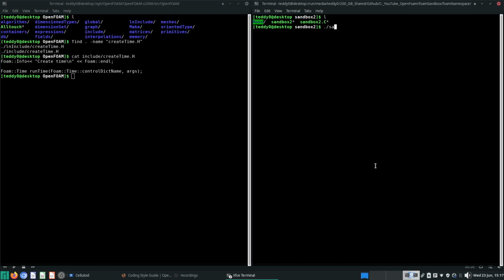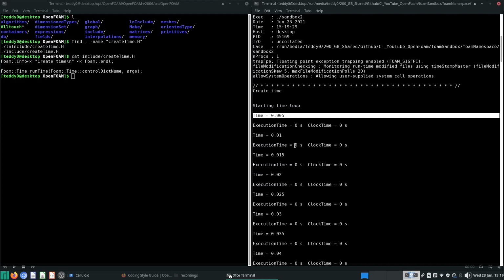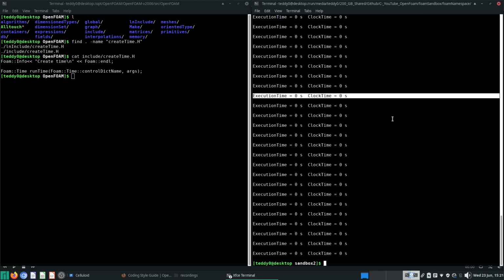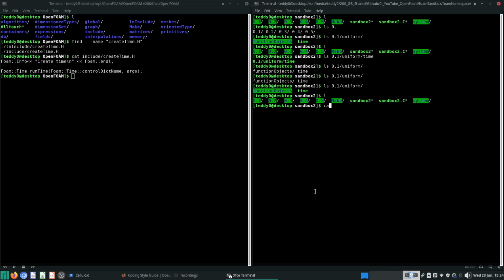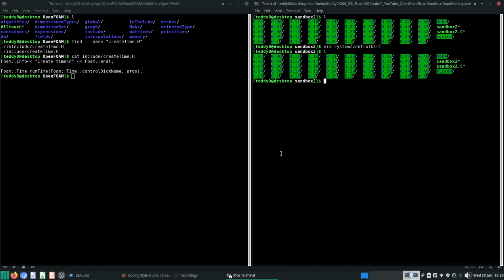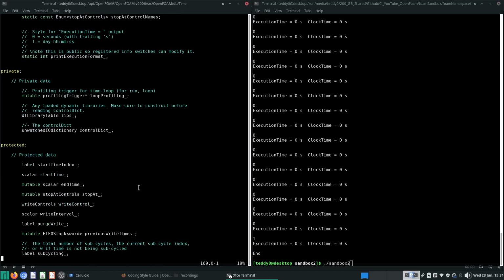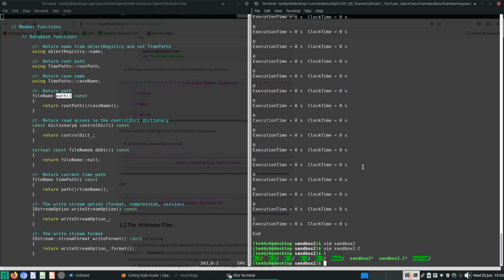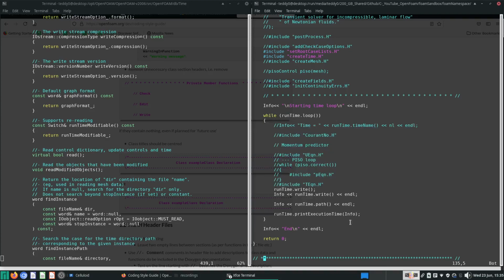OpenFoam Application Editing 6 - tinkering with runTime member functions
OpenFOAM coding style guide (Foam Foundation)

location of createTime.H
src/OpenFOAM/include/createTime.H

location of Time.H
src/OpenFOAM/db/Time/Time.H

commonly used search commands
grep -r "pattern to search for"

find a file
find . -name "fileName"